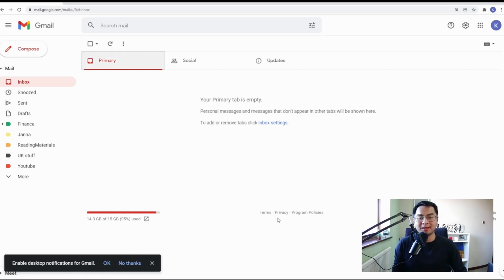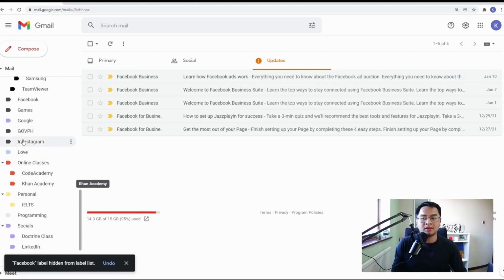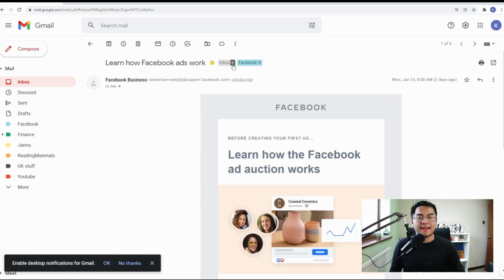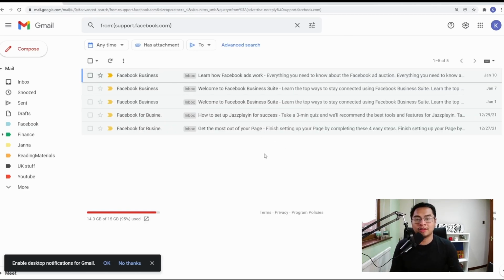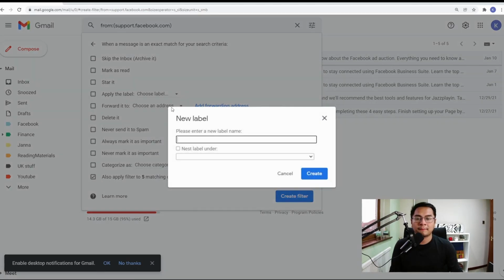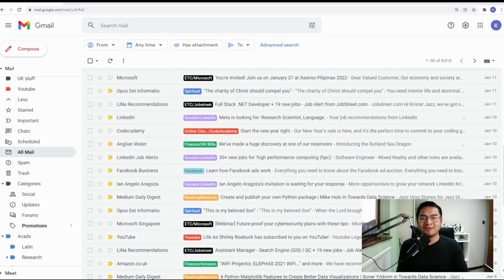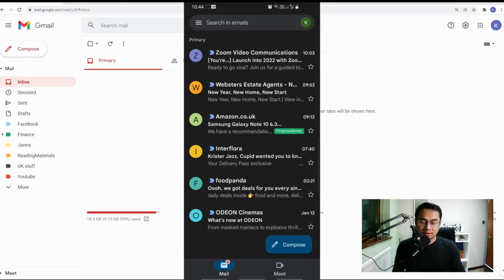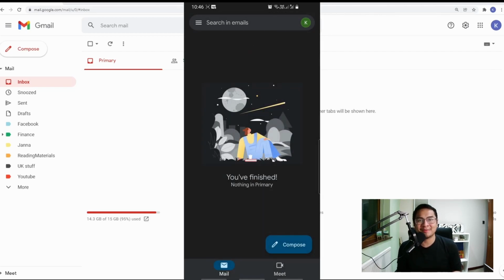How to manage your gmail inbox? Inbox Zero tutorial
Inbox zero is an email management approach to keep your inbox empty on a regular basis.

At the end of this video, my actual inbox zero implementation is shown.

0:00 Introduction
0:12 What is Inbox Zero
0:39 Motivation
1:52 Tutorials
11:49 Outro
12:24 Inbox Zero in action